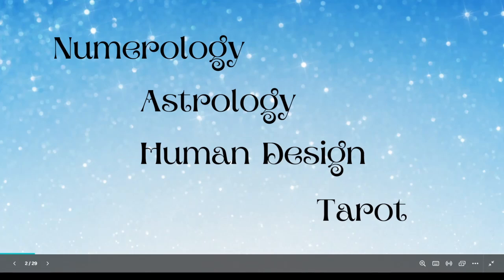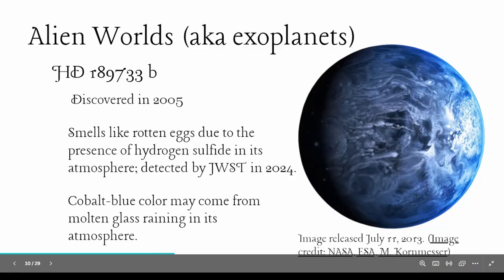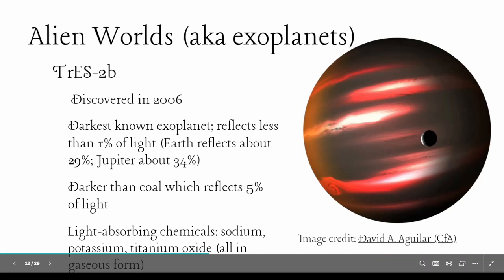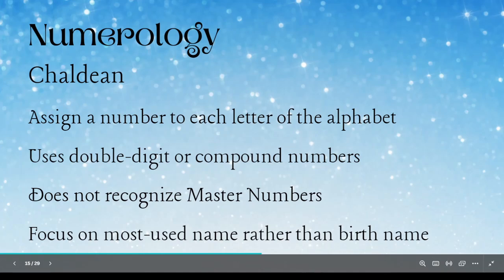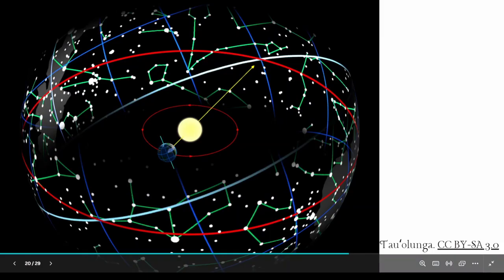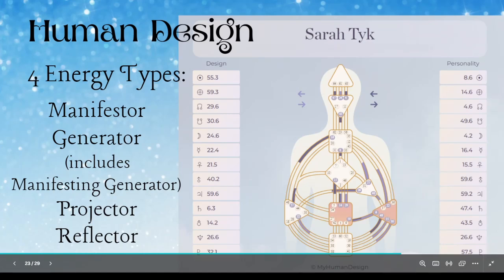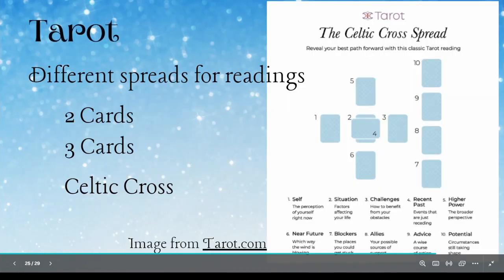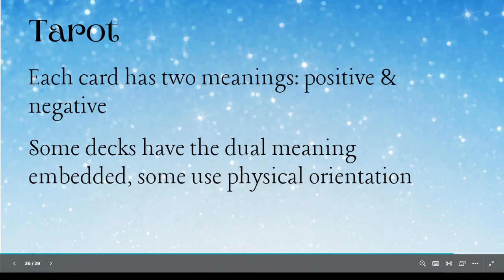Episode 13: Tools of the Trade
In this episode I'll discuss the four main tools I'll use: numerology, astrology, human design, and tarot.

We'll also see how artists use data from space telescopes to create images of alien worlds (aka exoplanets.) Science isn't just for the classroom or textbook--it can be used to create beautiful art and music!

Sites I reference:
⁠⁠Space.com⁠⁠

Artist Mark Vargic: ⁠⁠Halcyonmaps.com⁠⁠

Human Design:
⁠⁠JovianArchive.com⁠⁠

⁠⁠MyHumanDesign.com⁠⁠